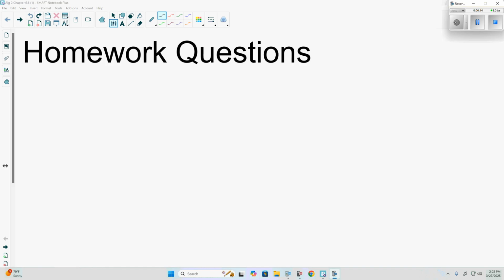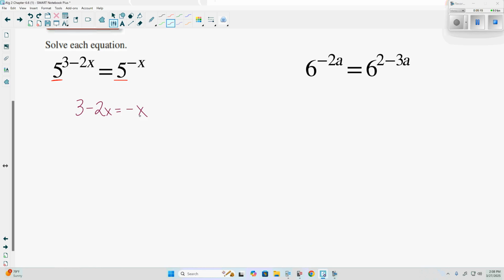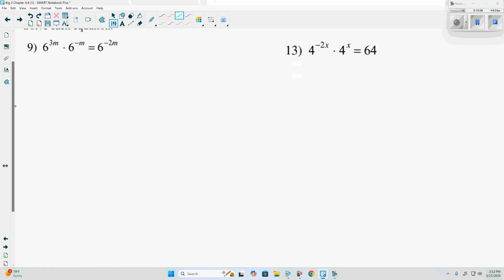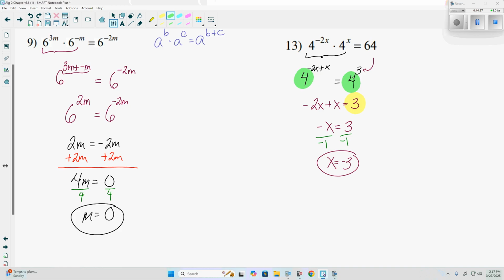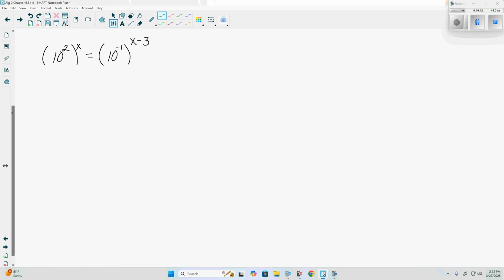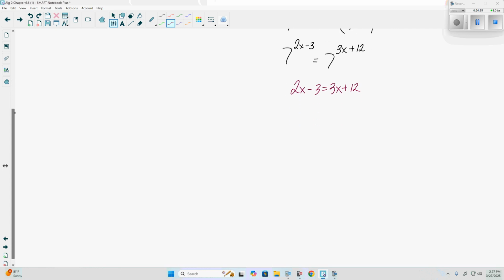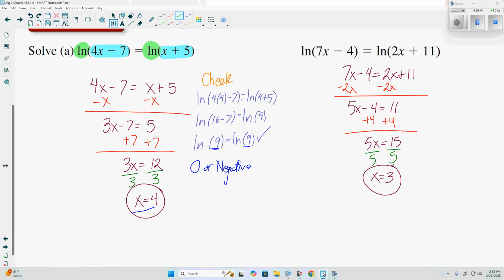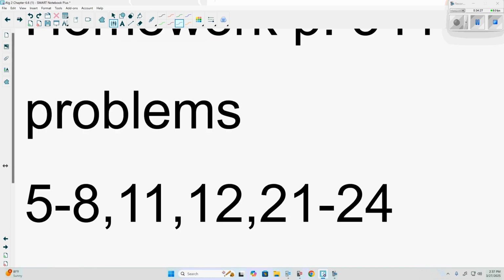Algebra 2 Chapter 6.6 (1)